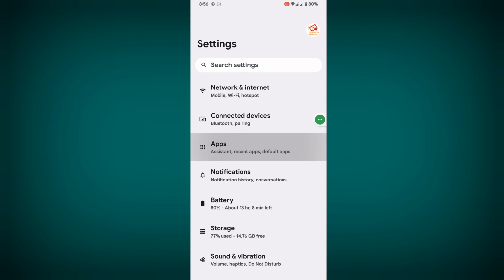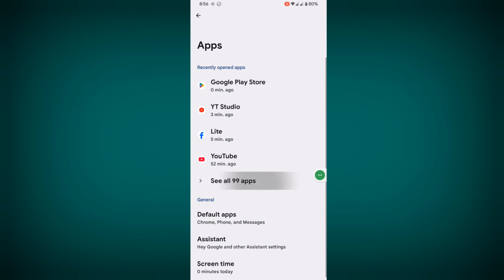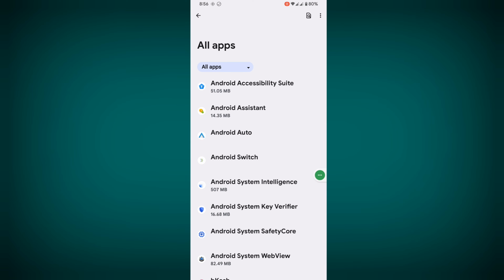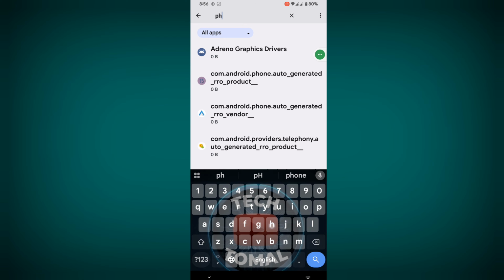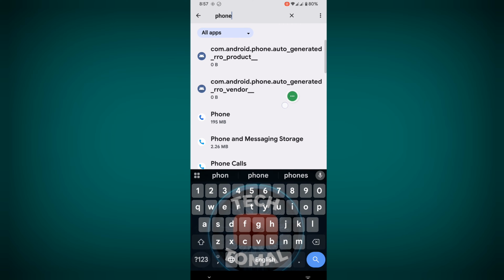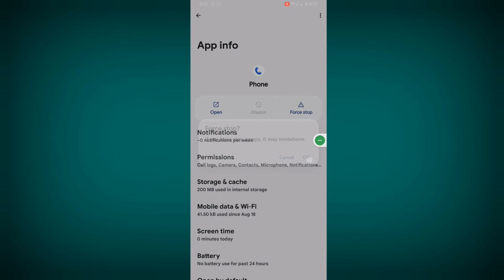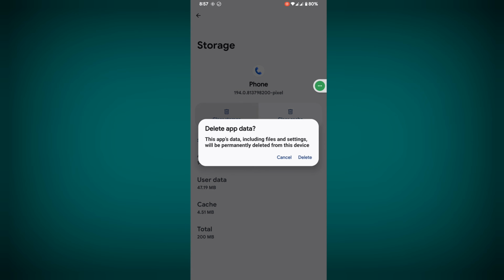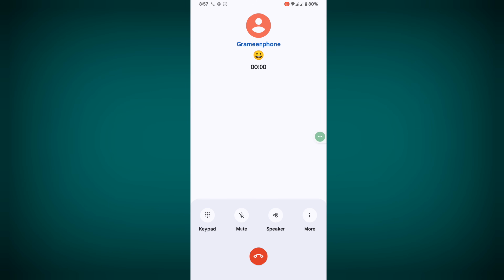How to fix call not sent error problem on Android phone 2025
🎯 How to Fix Call Not Sent Error Problem on Android Phone 2025 | Call Not Going Problem | Call Failed Issue Fix 📞📱

Facing a “Call Not Sent” or “Call Failed” message on your Android phone? This video walks you through permanent fixes 🔧 — whether caused by a SIM issue, network signal 📶, or system settings ⚙️. Works for Samsung, Xiaomi, Realme, Vivo, Oppo, and all Android phones.

📘 In this video, you’ll learn:
✅ Why your phone says “Call Not Sent” or “Call Failed”
✅ How to fix mobile network issues in 2025
✅ How to reset SIM and network settings
✅ How to fix calling issues after system updates
✅ Solutions for Airtel, Jio, Vi, Banglalink, Teletalk, and Grameenphone

📚 Topics Covered:
🔹 Call Not Sent Error Fix 2025
🔹 Call Failed Issue Solution
🔹 SIM & Network Reset Steps
🔹 VoLTE / 4G Calling Repair
🔹 Android Update Calling Error Fix
🔹 Carrier Troubleshooting (Airtel, Jio, Vi, GP, Banglalink, Teletalk)

⚡ Watch till the end — one of these methods will definitely fix your calling problem! 💪

📲 Don’t forget:
👍 Like, 💬 Comment your phone model, and 🔁 Share to help others solve the same issue!